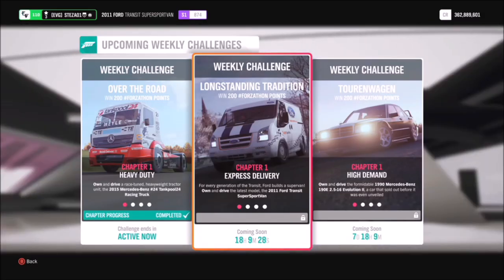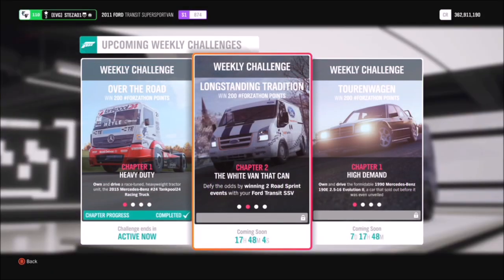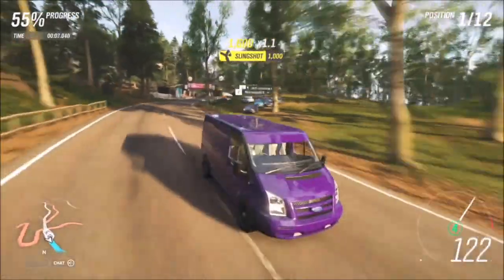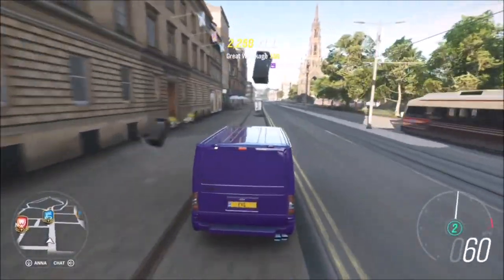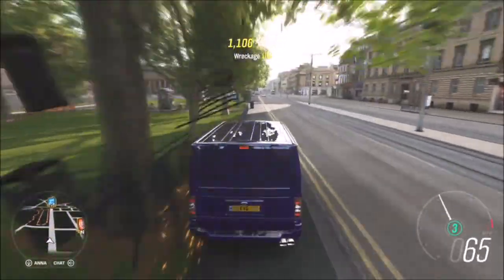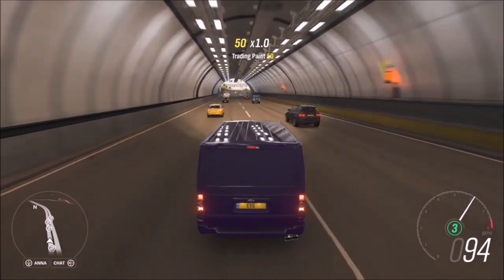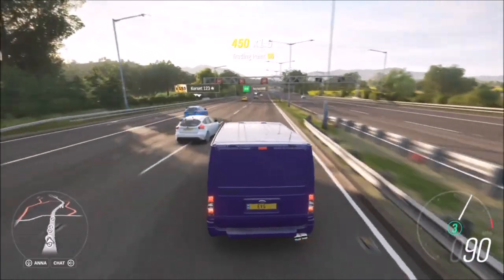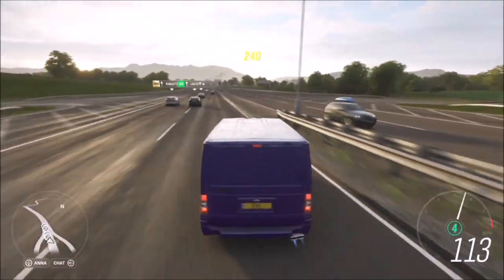Forza Horizon 4 - Forzathon Guide 'Longstanding Tradition' Transit SuperSport Van - Binman Skill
This weeks Forzathon is fairly easy, wanting you to complete the following challenges in the Ford Transit SS van:
-Win 2 Road 'Sprint' Races
-Earn 8 Binman Skills
-Get 10 Trading paint skills